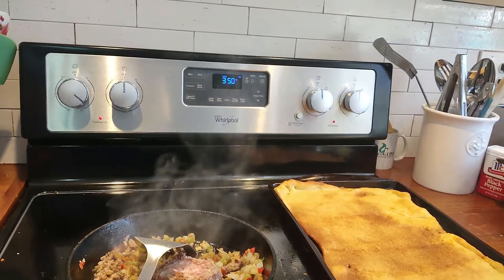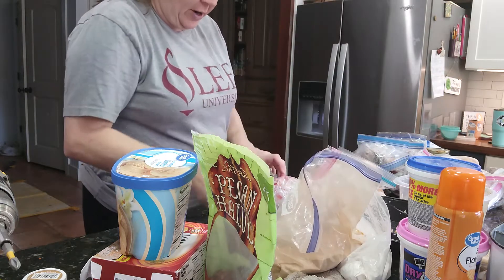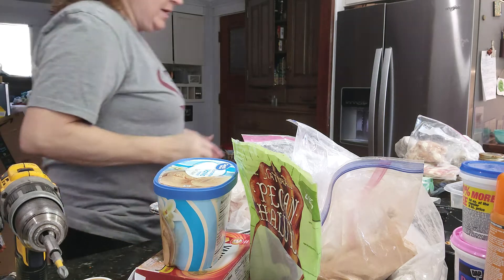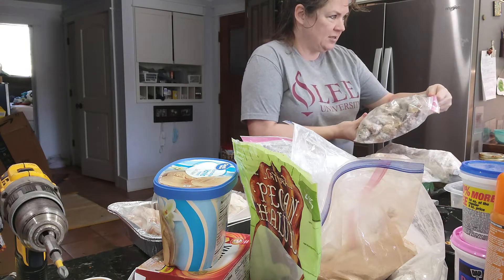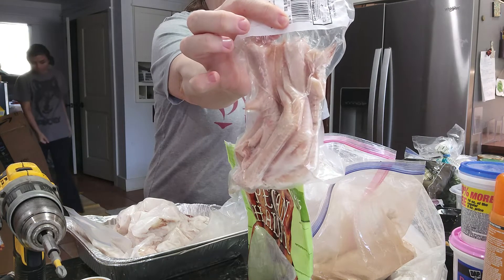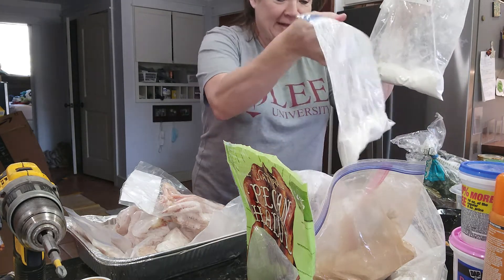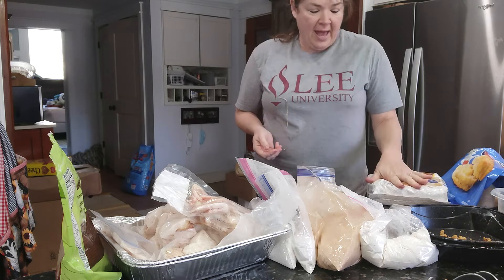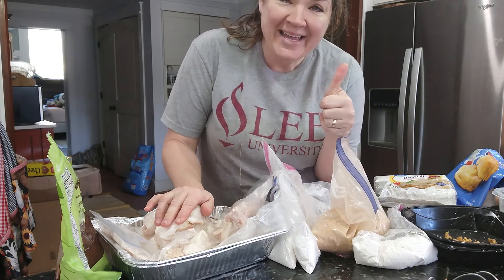Homemade PiZzA and a Freezer CLEANOUT! Prepare for MONTH 2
I've got to get a little more organized to make it though February!  Wish all of you the best in your challenge endeavors!